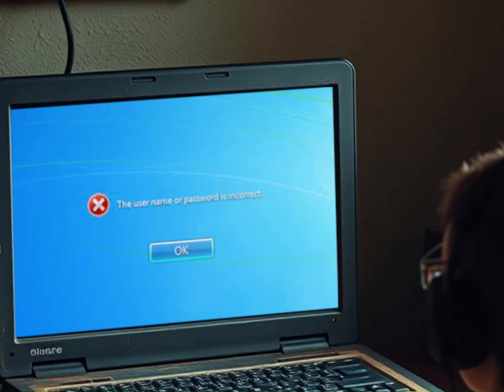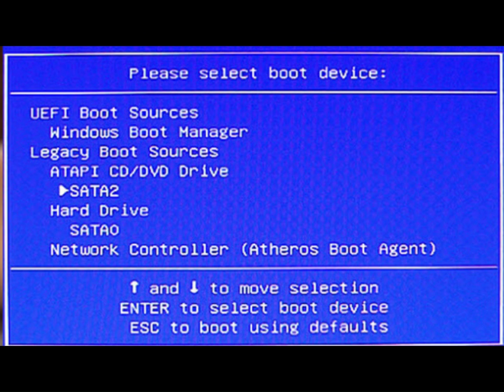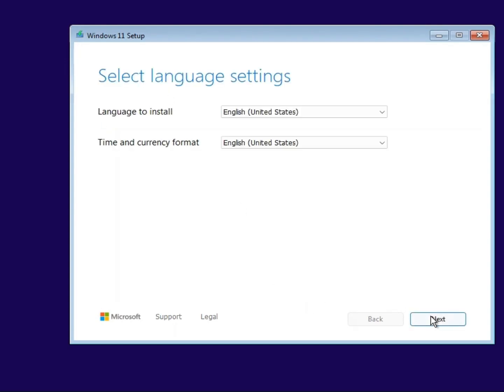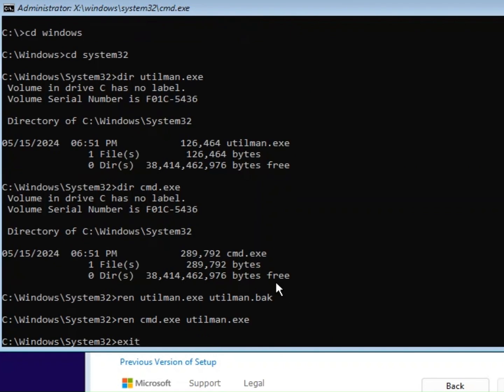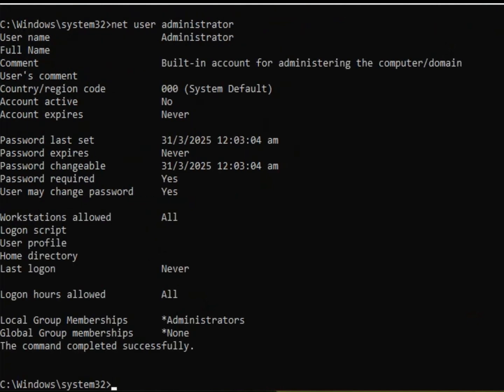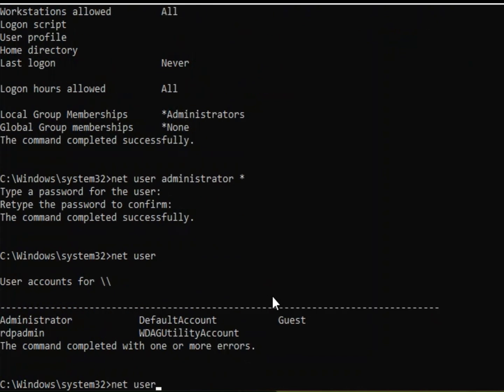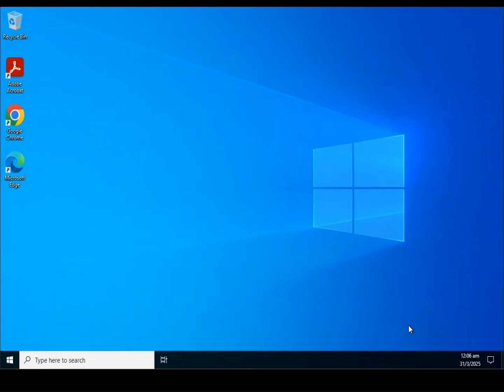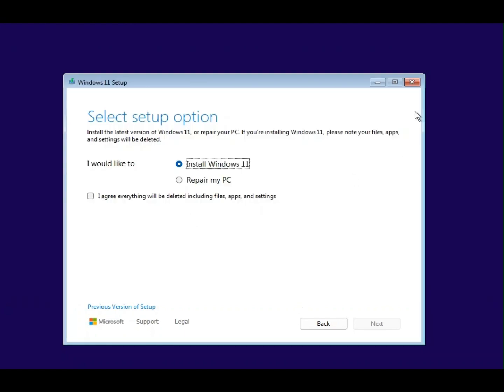Forgot Your Windows Password? Here's the Sneaky Fix (No Tools Needed!)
Dusted off an old laptop only to be locked out? No worries. In this video, I’ll show you a clever (and surprisingly fun) way to regain access to your Windows 10/11 machine—even if you’ve forgotten both your username and password. No third-party tools. Just built-in Windows tricks, some command line magic, and a touch of chaos.

Perfect for IT pros, forgotten tech warriors, or anyone who definitely thought they’d remember their password.

🔓 Reset access
🎭 Swap system files
💥 Outsmart Windows
🧠 Confuse yourself for future entertainment

Don't forget to restore everything back at the end—unless you enjoy reruns.